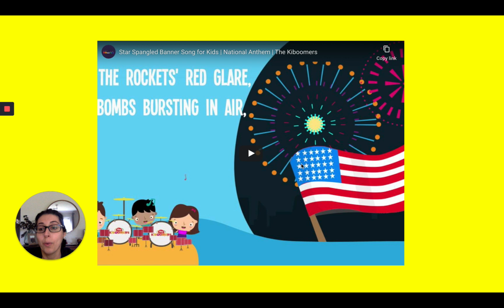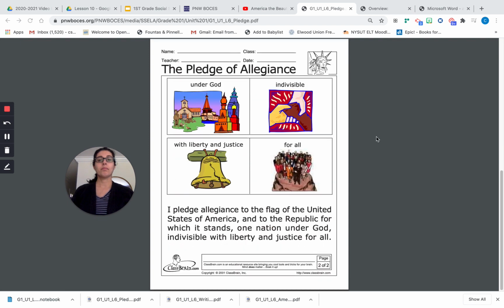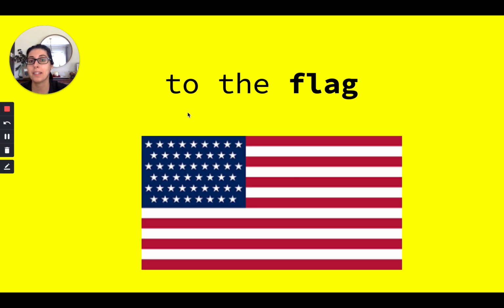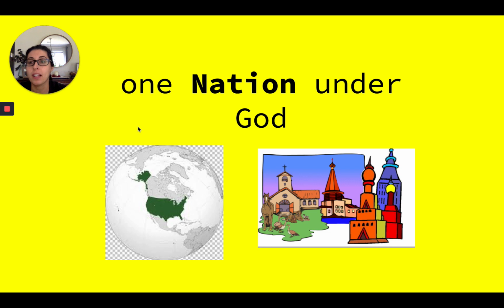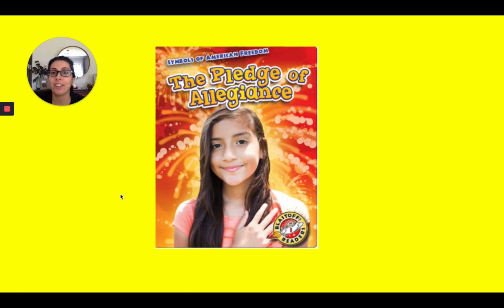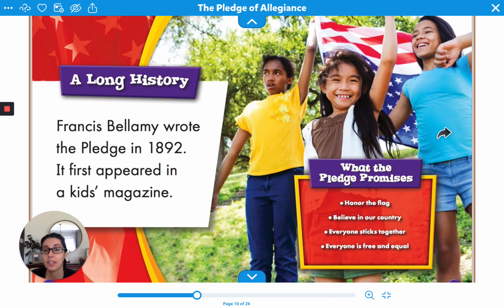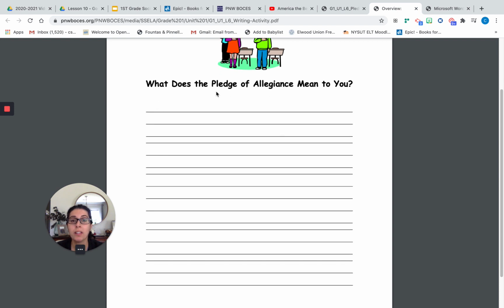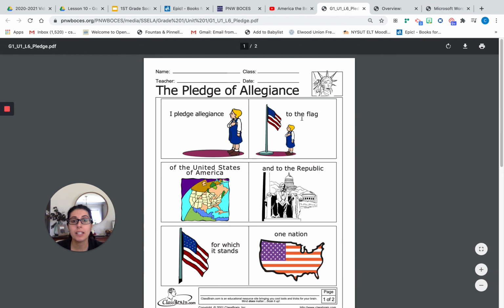The United States Flag : Lesson 10 - 1st Grade Social Studies : Global Citizenship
In this episode, Mrs. Miller discusses the United States Flag as a symbol of The United States. Mrs. Miller reviews what citizens do when saluting the flag.
Mrs. Miller then discusses the language of the Pledge of Allegiance using pictures and simple language through a Pledge of Allegiance Read Aloud. Viewers are then guided through an activity to help them to find their left hand and right hand. Mrs. Miller conducts a read aloud of the book, Pledge of Allegiance by Kristen Chang, which can be found on Epic.

Happy learning!